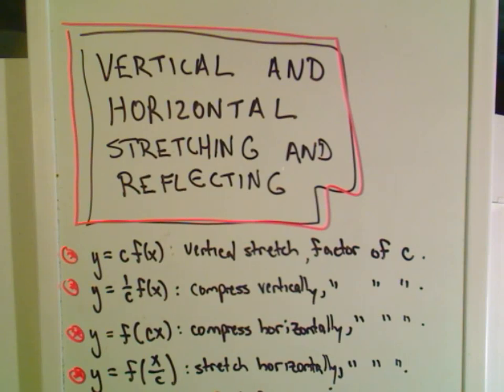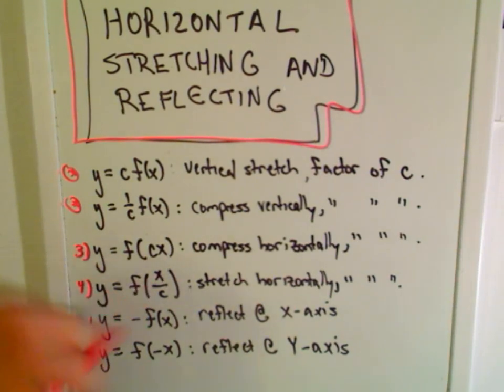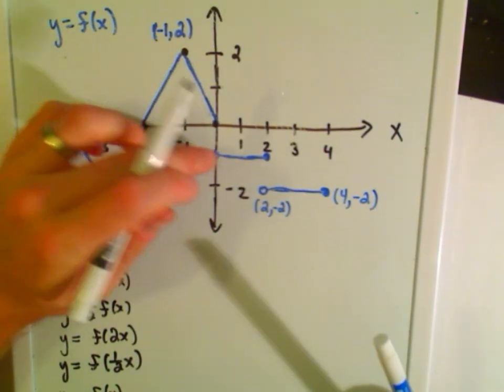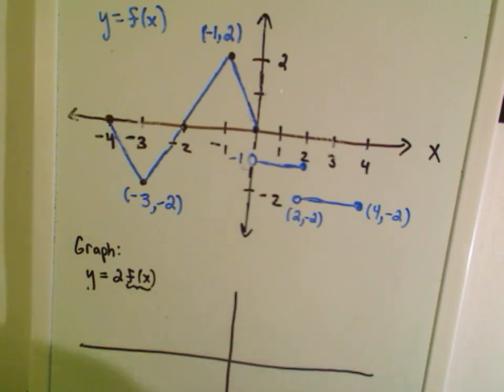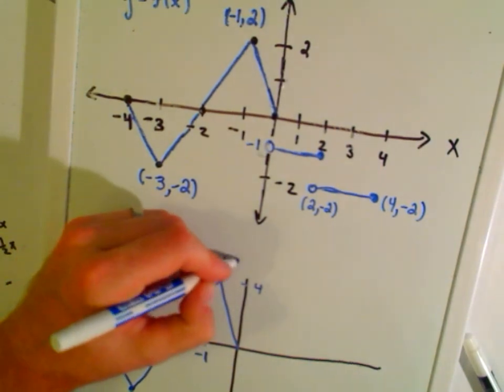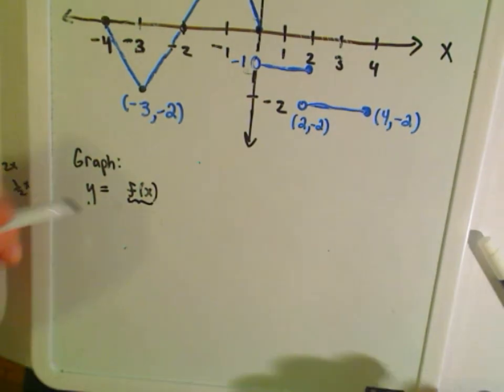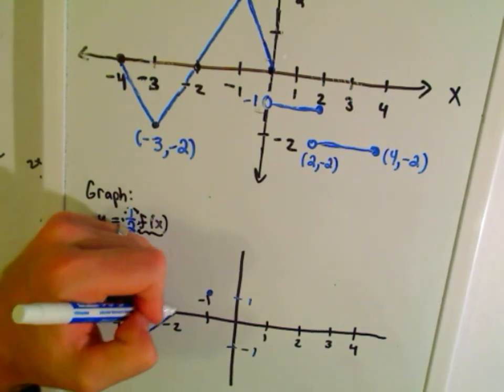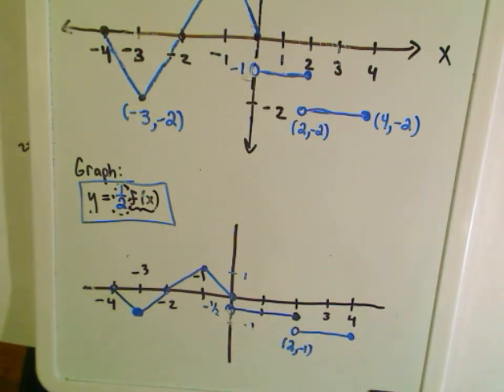Horizontal And Vertical Graph Stretches and Compressions Part 1 of 3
You da real mvps!   $1 per month helps!! Graph Transformations - Horizontal And Vertical Graph Stretches and Compressions.  The general formula is given as well as a few concrete examples.  This is part 1 of 2!